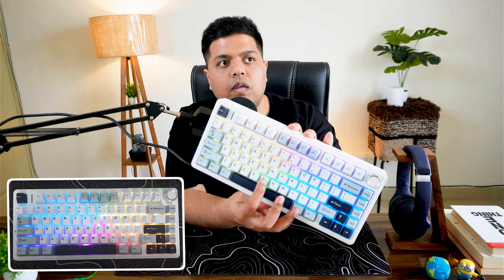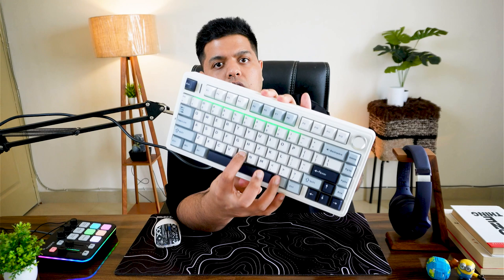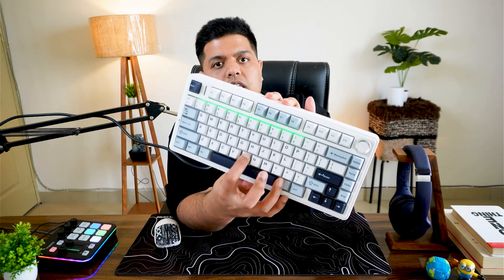How To Check Battery on Aula F75 Keyboard (2025)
In this video, I'll show you How To Check Battery on Aula F75 Keyboard | Light Blue Reaper Switches. EPOMAKER x Aula F75 Gasket Mechanical Keyboard!